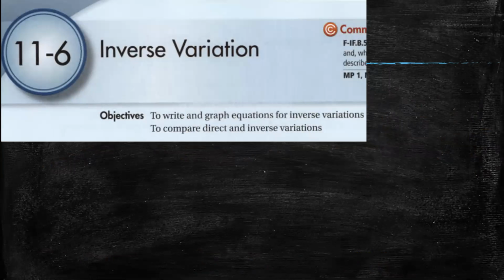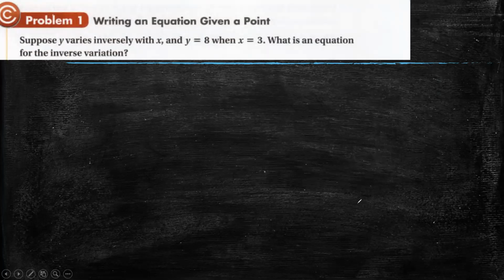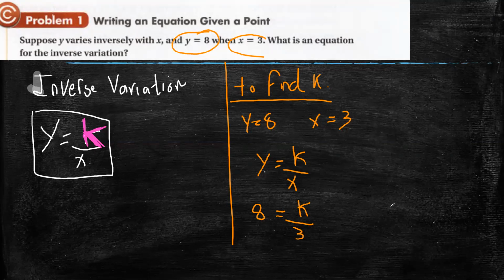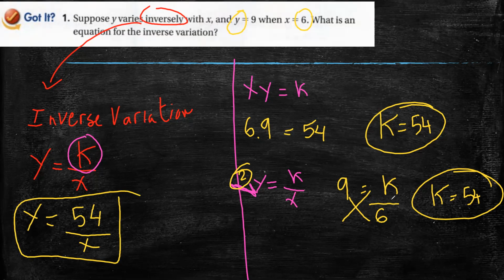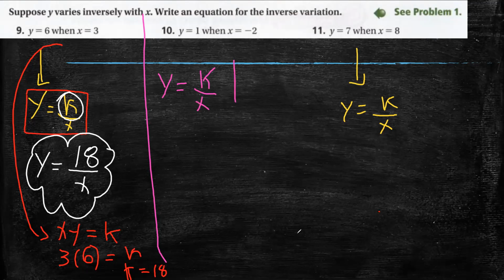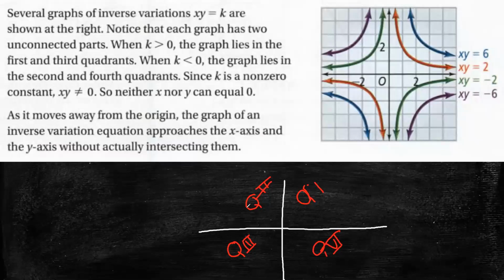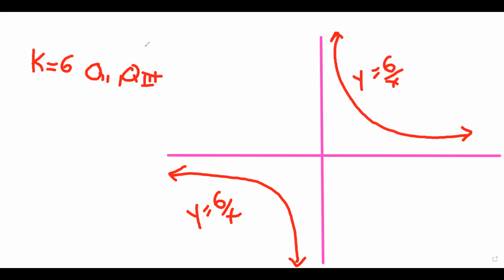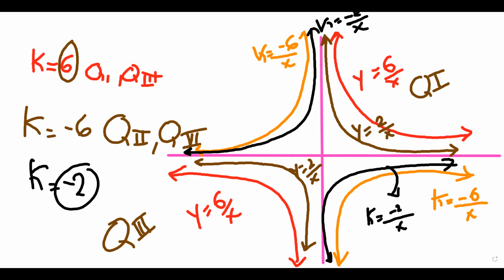Algebra 1 ~ Chapter 11,Lesson 6 : Inverse Variation ( Part 1)